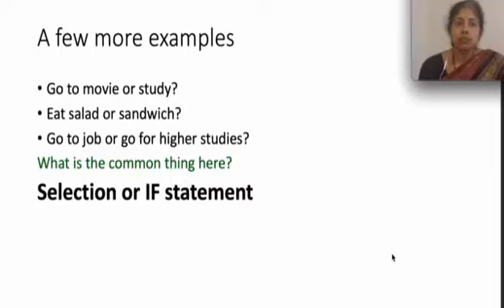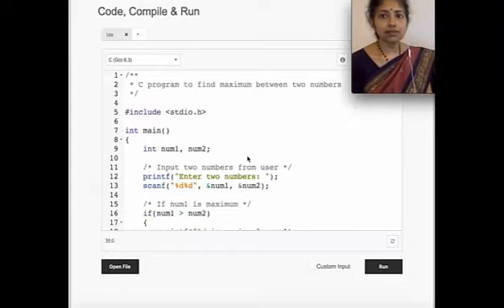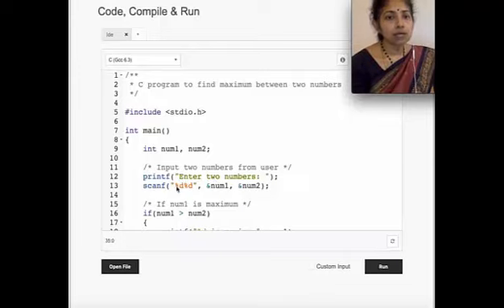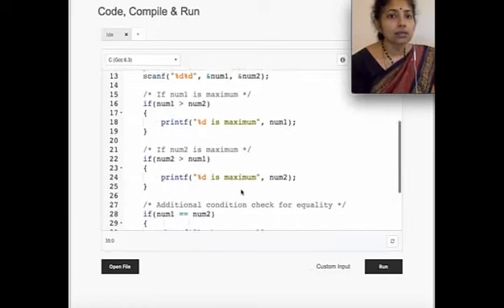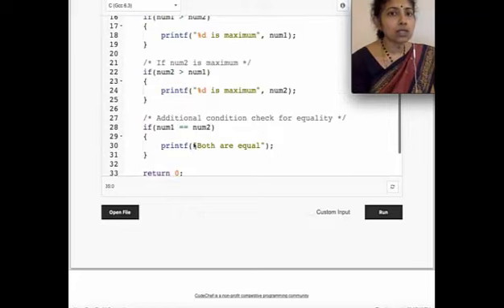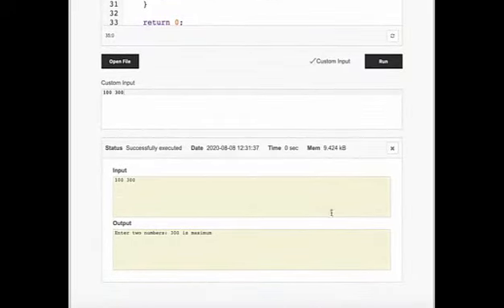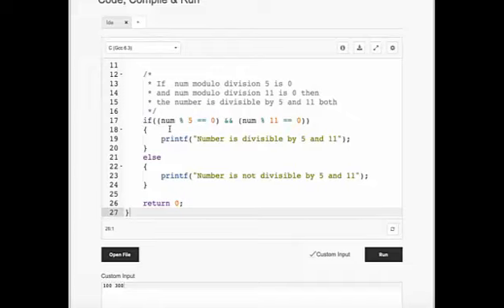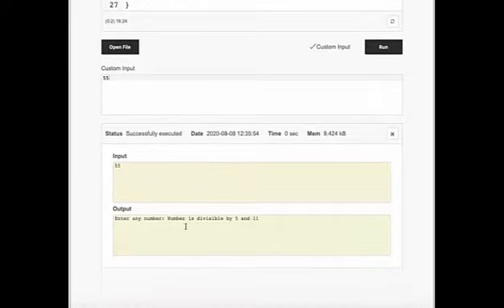lecture 02.Selection statement in c programming with an example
Selection statement explanation. In "c" language, "IF" construct is explained in detail. Also an "example program" for "IF statement" is demonstrated.